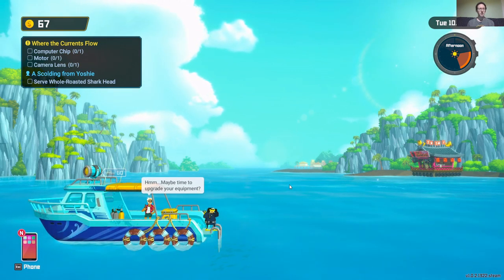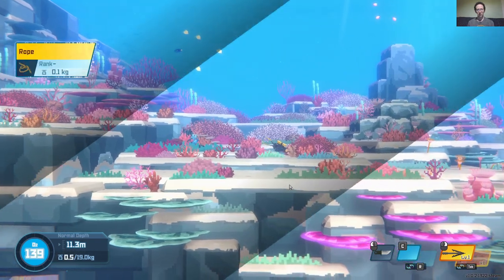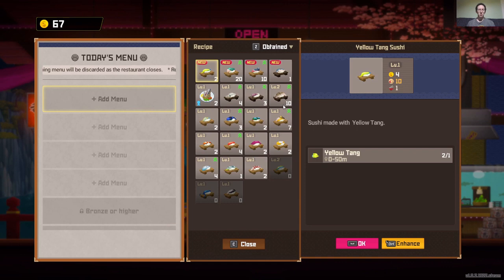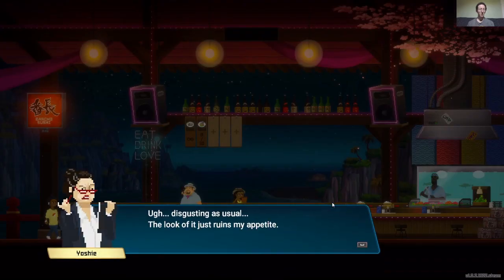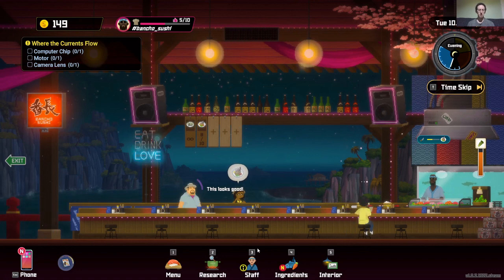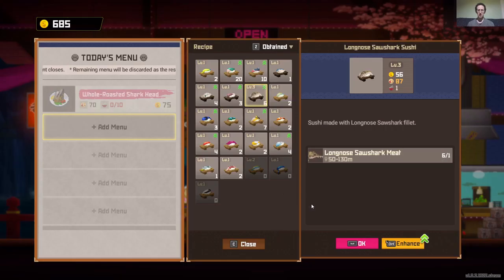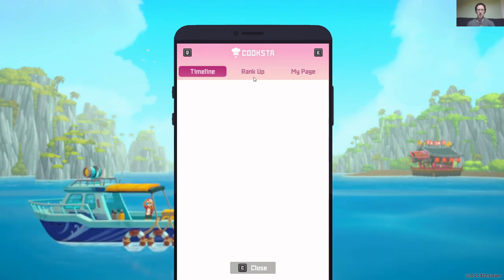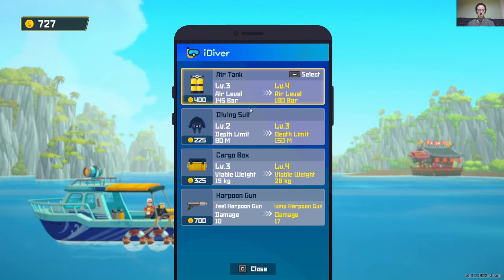Dave the Diver 3 Shark Head for You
Allegedly delicious